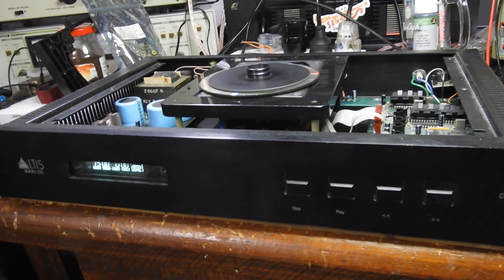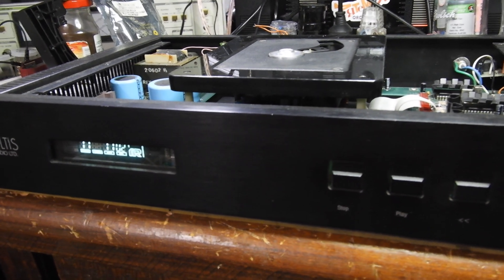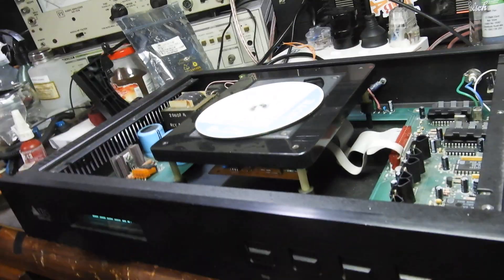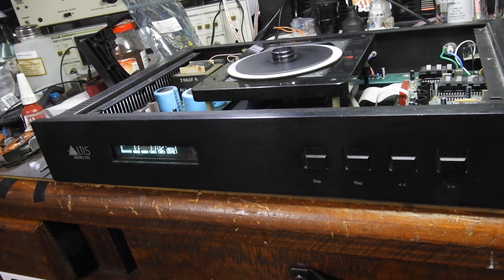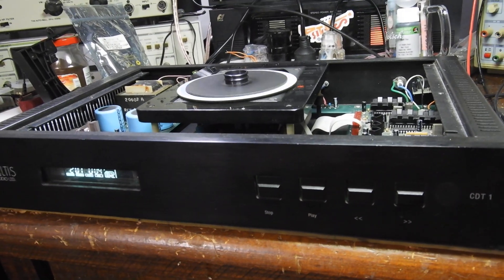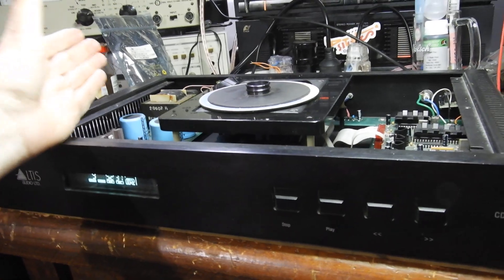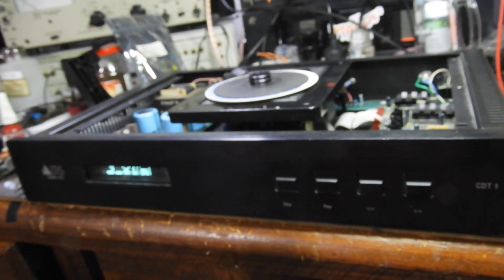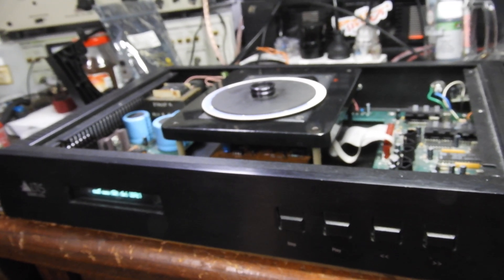Altis CDT-1 Transport - 2nd unit brought over from Malaysia for repair - did not read CDs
This was my first ever intercontinental job. ;-)
My regular client flew over to Malaysia to pick up this player and have it repaired for his friend over there.
This unit has had a physically broken and repaired servo board, needed laser replacement and adjustment, one of the broken suspension posts needed repair and so did remote controller.
Works fine and plays tracks 0.9mm interruption is data layer as well as black dot the same diameter painted on the surface.
What it still does not do well is CD-R playback. Maybe servo ICs need to be replaced. They are:
TDA5708
TDA5709 and
TCA0372DP2
But the owner doesn't have any CD-Rs and sees no point in taking these further steps (and extra costs).
With this player I was stabbing in the dark, because there is no info on this player available anywhere.
Or at least I could not find it.